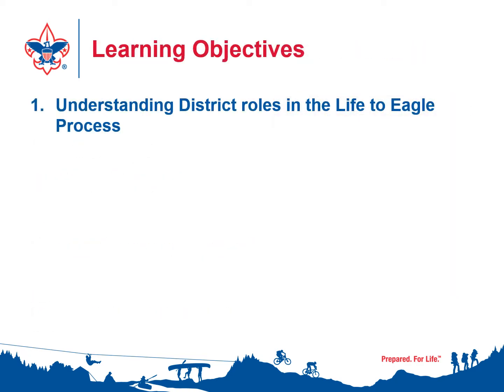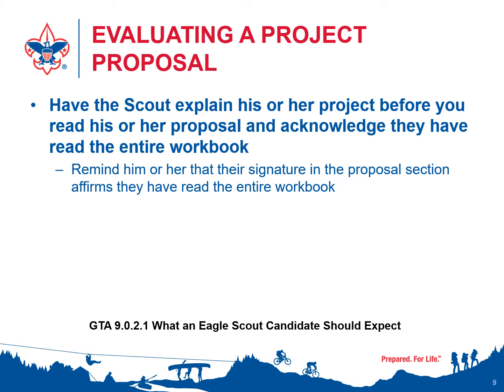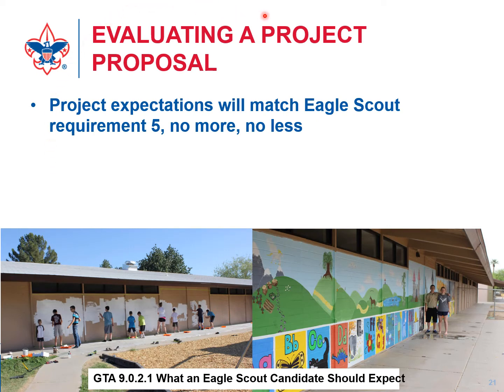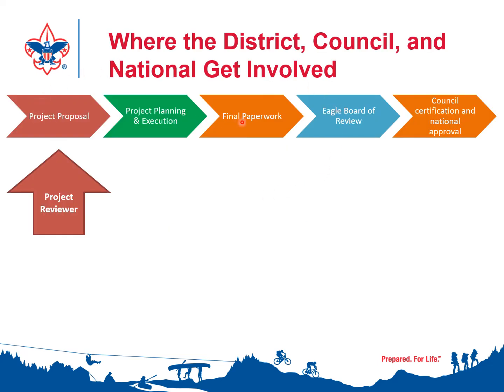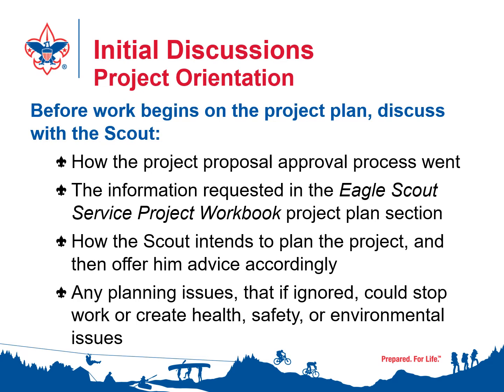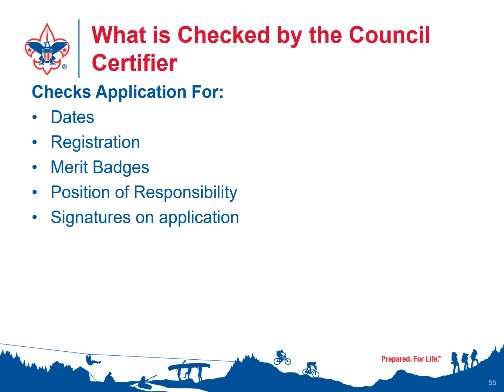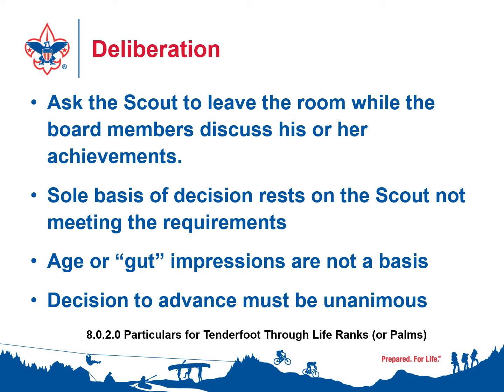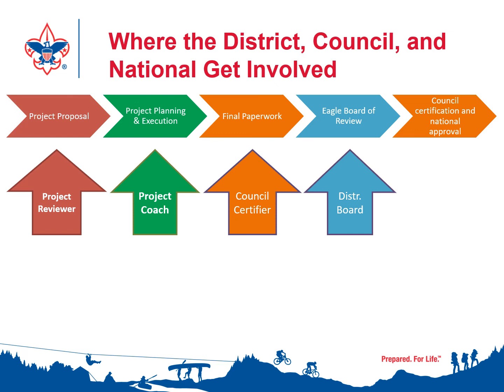District Eagle Support Training